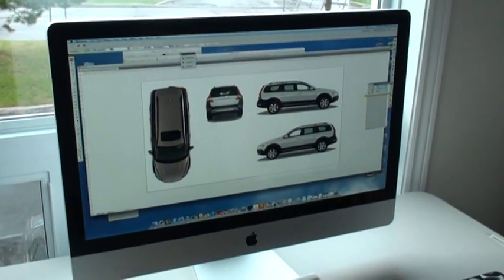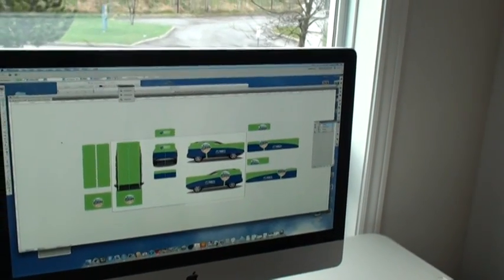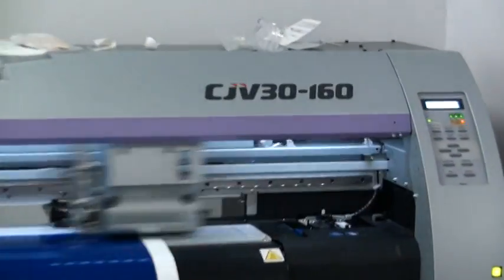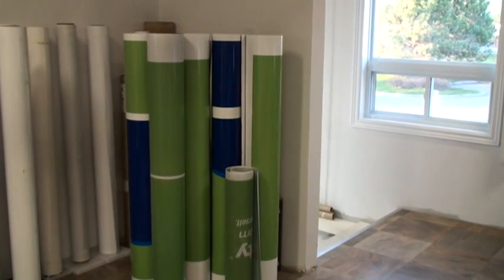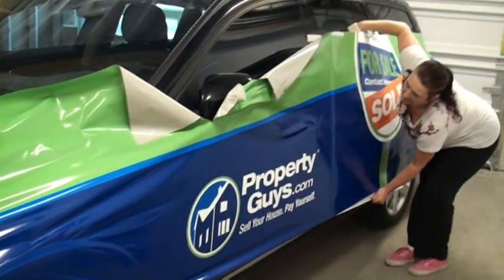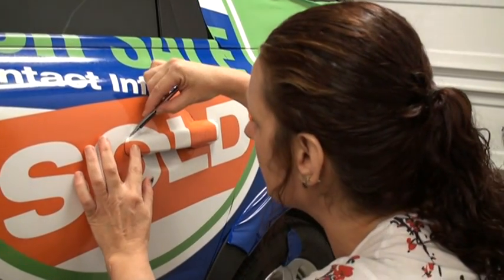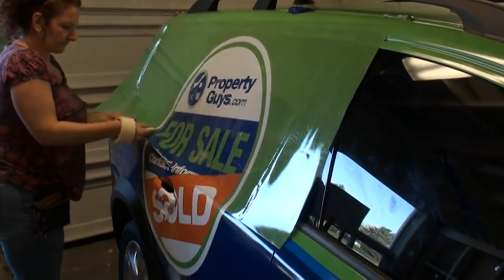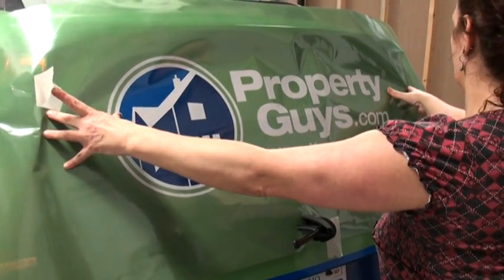Car Wrap Demonstration Start To Finish - Pulsar Signs Ottawa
Rick Wedge narrates how a vehicle wrap is done from start to finish at Pulsar Signs In Ottawa - You will see how the design starts on the computer, is printed out, and then applied to the car.